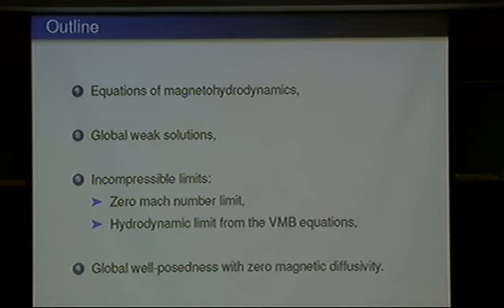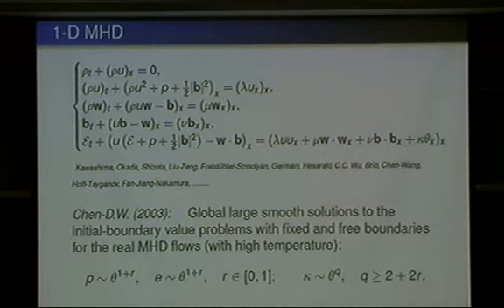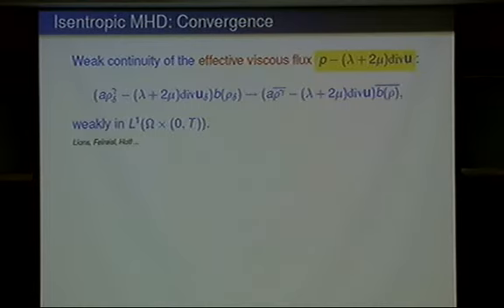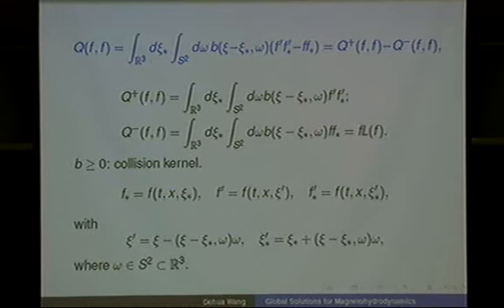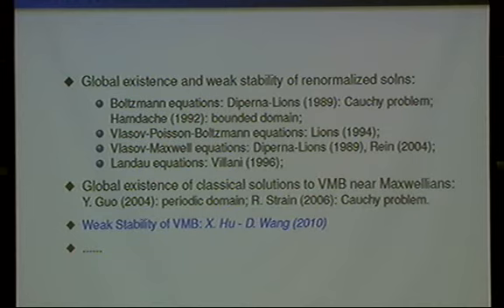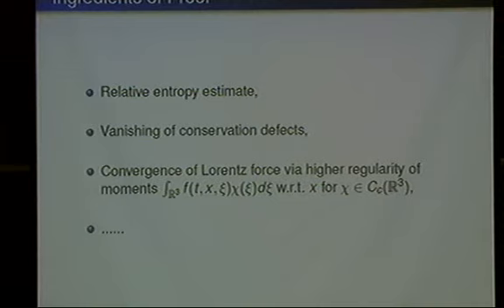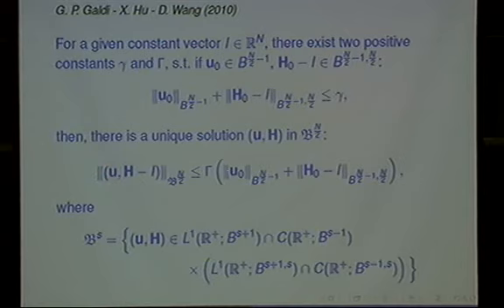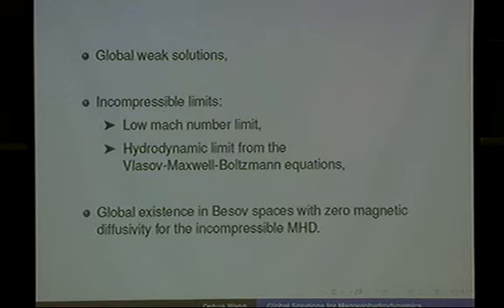Dehua Wang (Uni. of Pittsburgh) / Global solutions for the multi-dimensional magnetohydrodynamics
KAIST-NIMS International Workshop on Nonlinear Partial Differential Equations: theory, application and numerical computation
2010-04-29